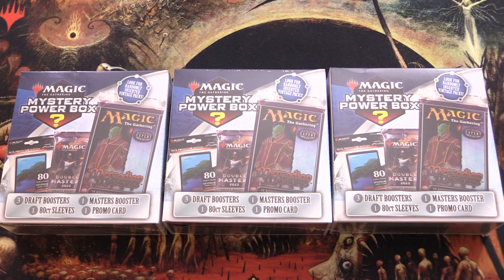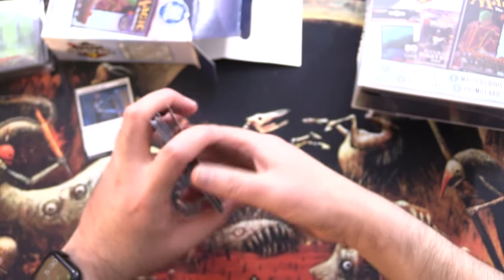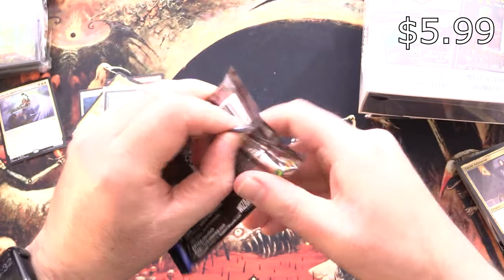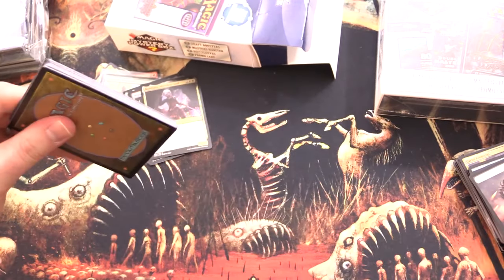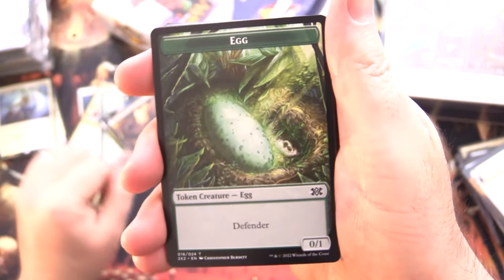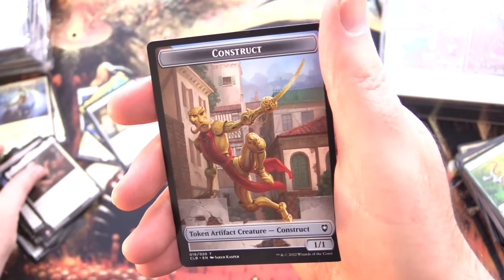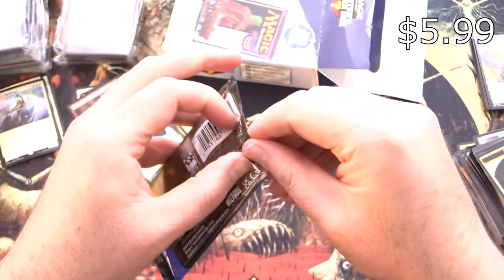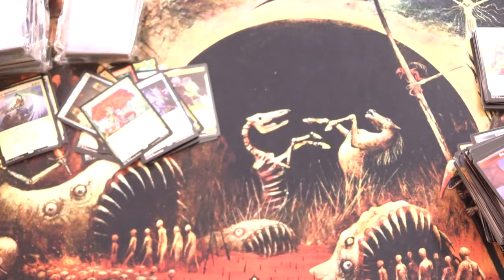2023 Walmart MTG Mystery Power Boxes - SPICY!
Unpacking three mystery power boxes of Magic The Gathering cards from Walmart, on the hunt for vintage packs. Are these worth it? Let's find out!